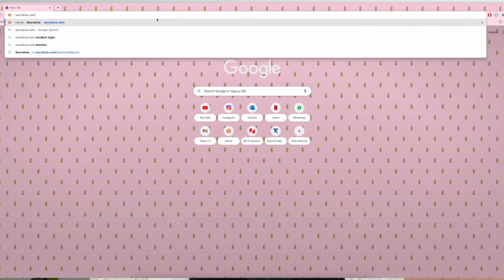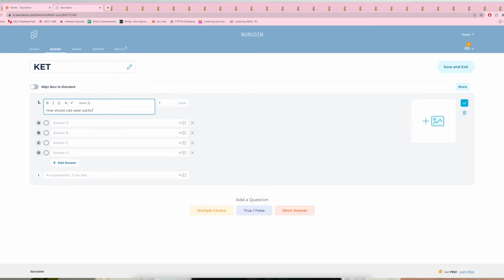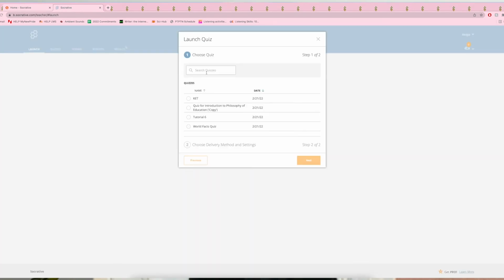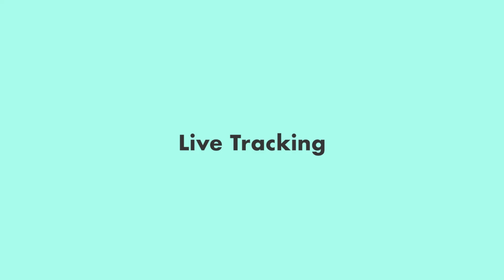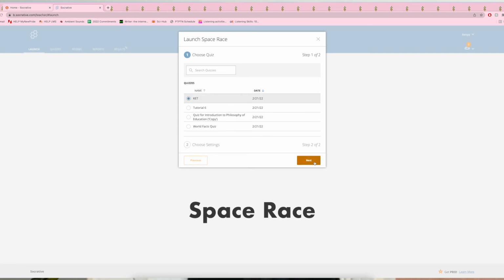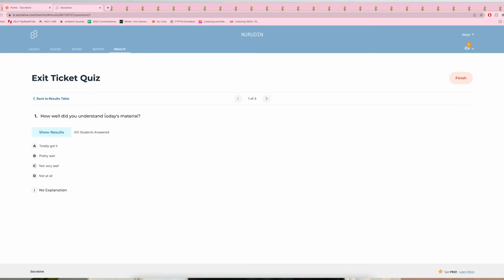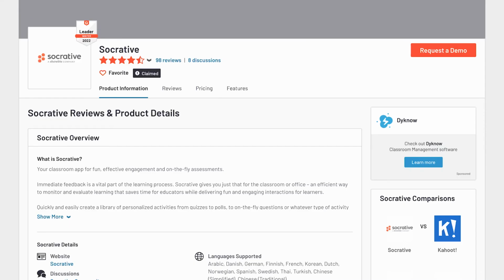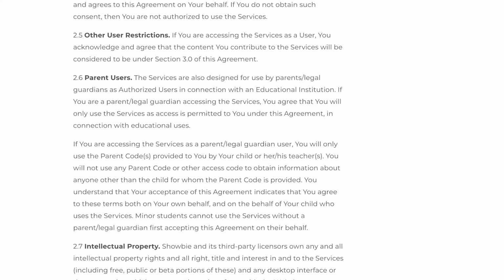How To Use Socrative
This is a short tutorial on how to use the digital tool Socrative.